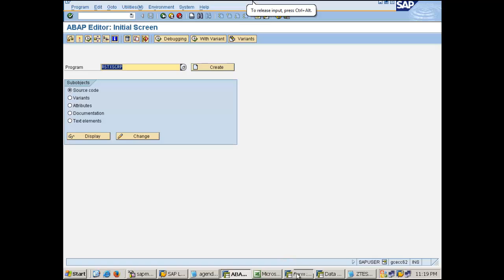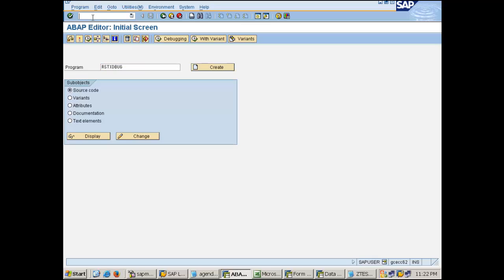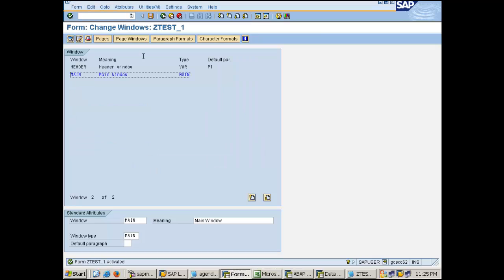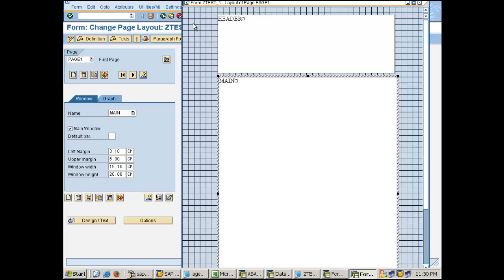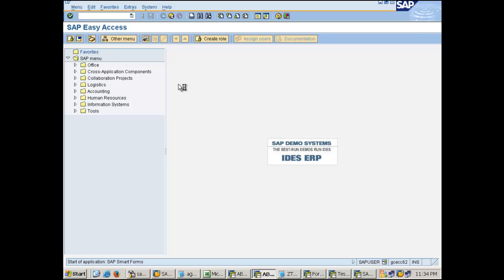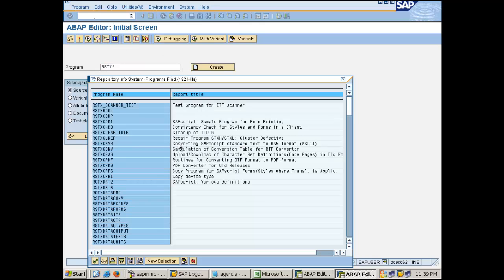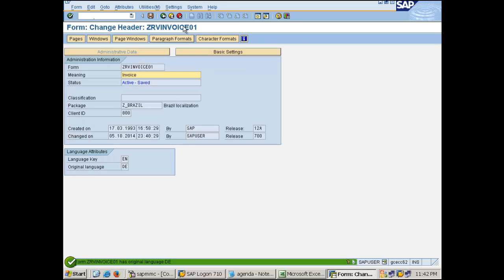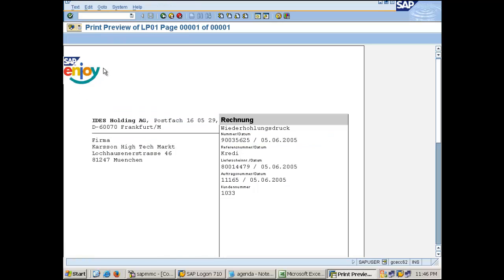SAP Script -Part 3 - Day 28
Logo
Graphics
Copy form from client
Custom form
Debug SAP Script
smartforms
migrate forms